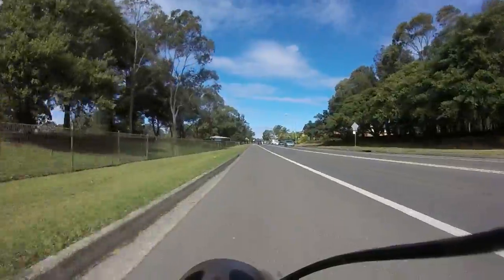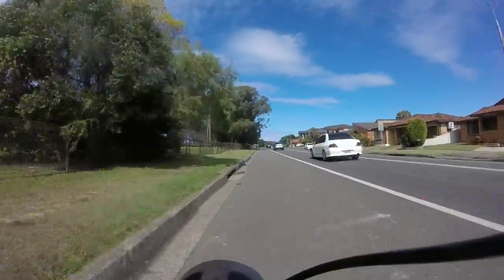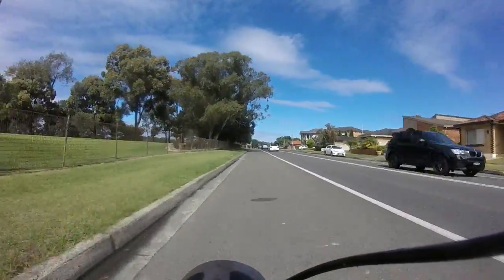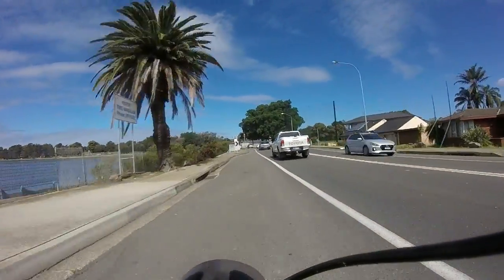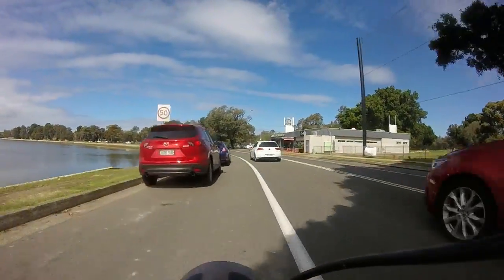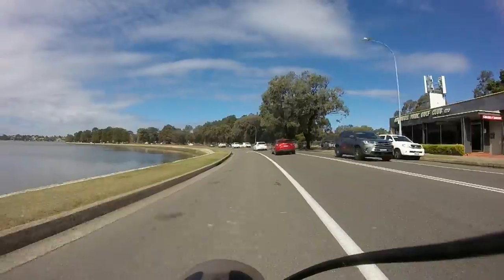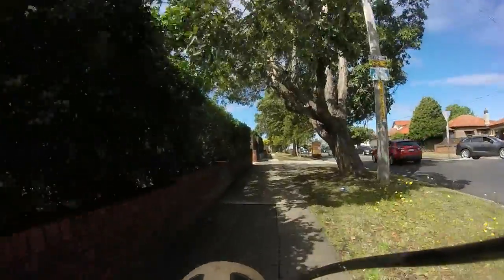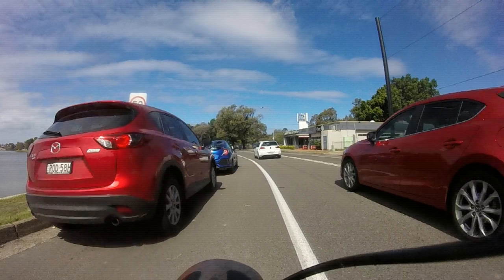CVV45M driver on phone on Lyons Road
I have an extremely low opinion of distracted drivers. I've been hit once by one who wasn't looking properly and I'm still dealing with the injuries over a decade later. So my description of the driver in question here is quite unflattering.

However, the point I am trying to make is that I can do everything possible to make myself visible, but none of it is of any use if the driver is concentrating more on their phone than on the road, and they simply fail to see me in front of them. This means I also have a very low opinion of "magic paint", and given the ever increasing problems we're having with distracted drivers, I can't understand why councils continue to believe in the magically non-existent benefits of magic paint. It's as if they have their heads in the sand, and are assuming that the problem will magically go away at some point in the future, meaning they don't have to take any engineering action now.

Wishful thinking gets people killed.